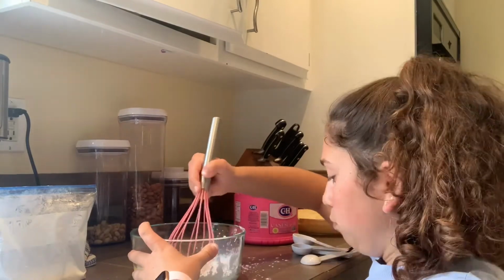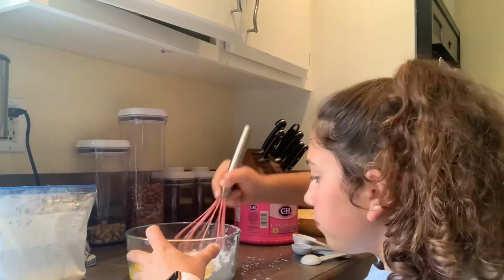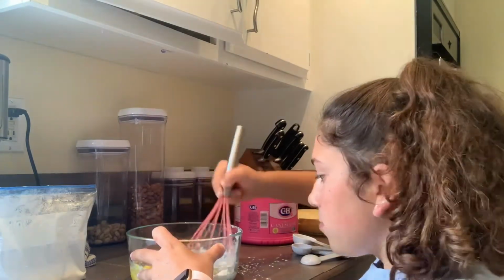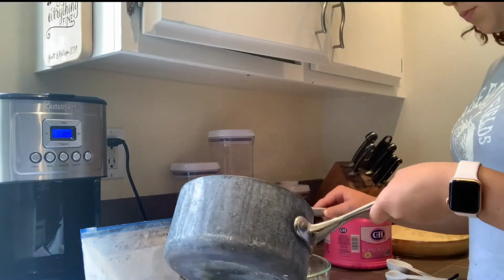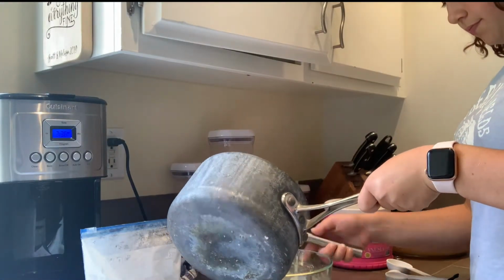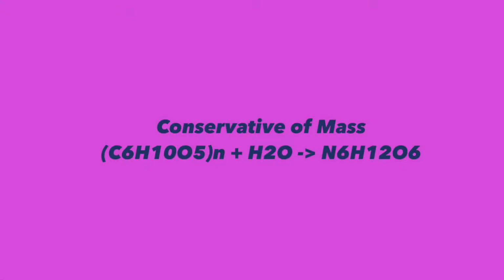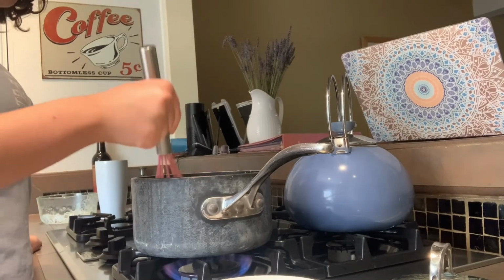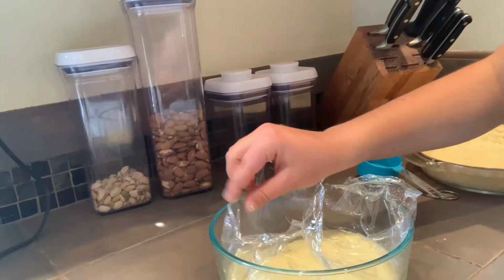Chemistry Cooking Project!